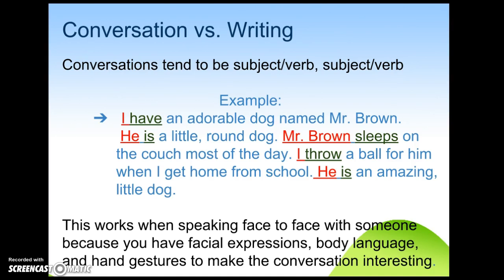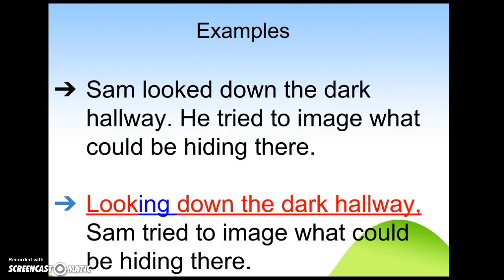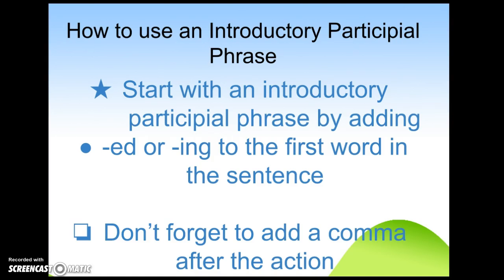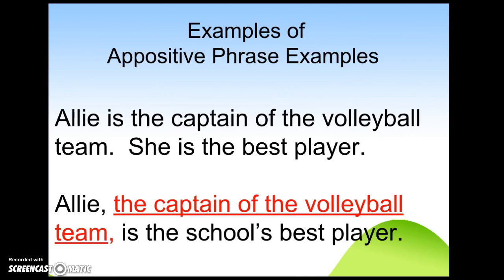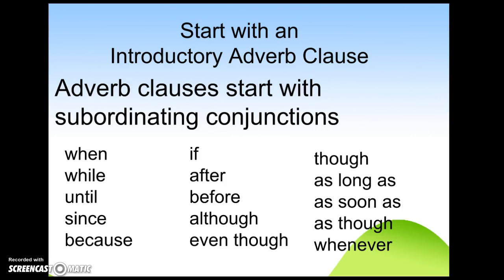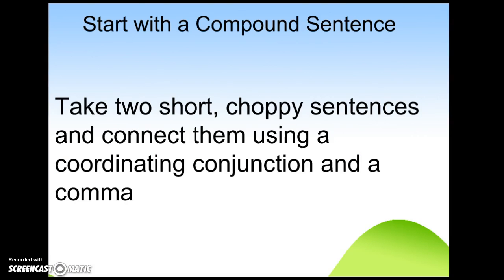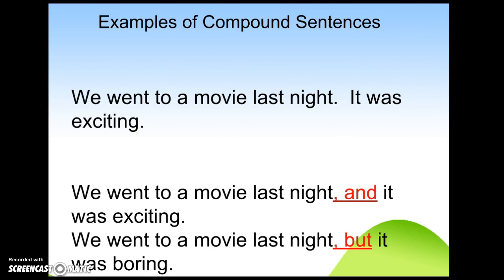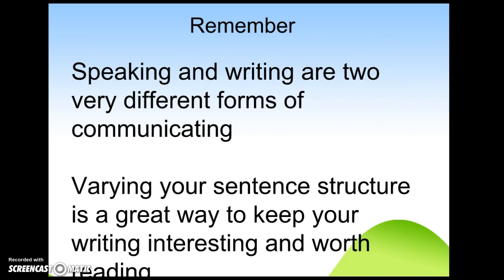Homework Thursday, September 10- Sentence Variety